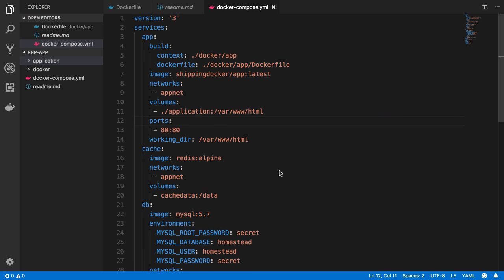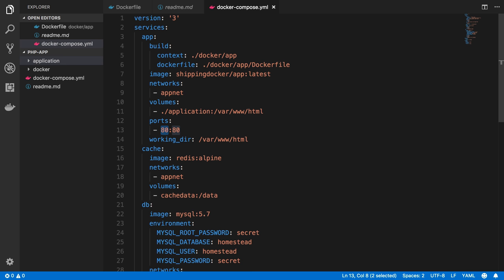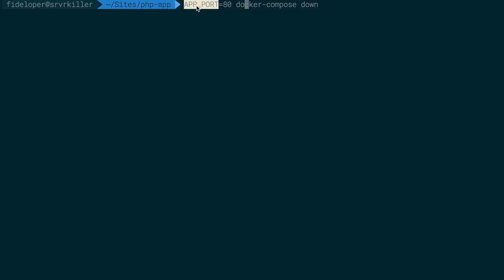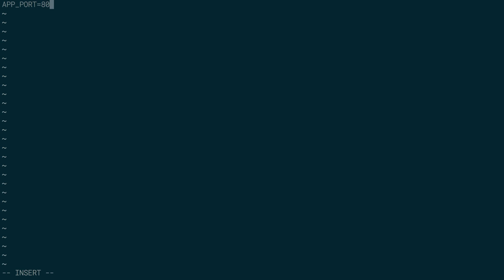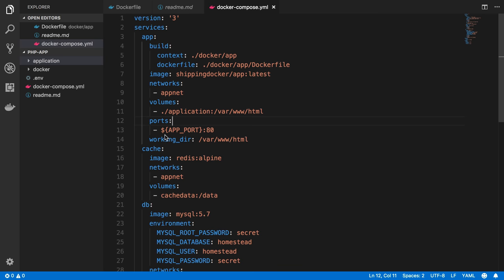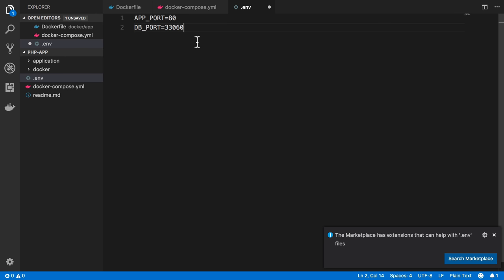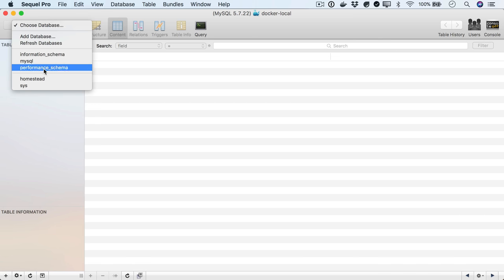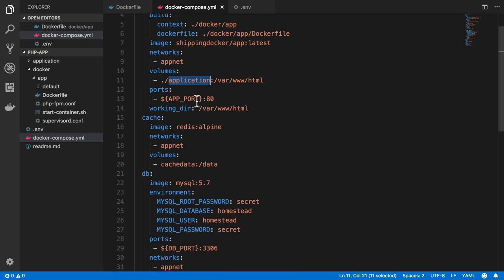Variables in Docker Compose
We can use variables in our docker-compose.yml files!